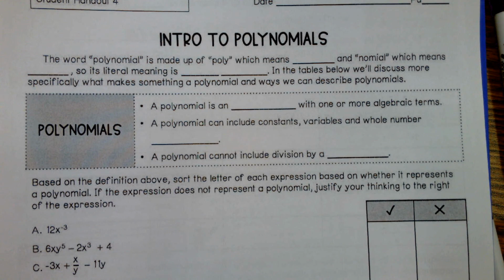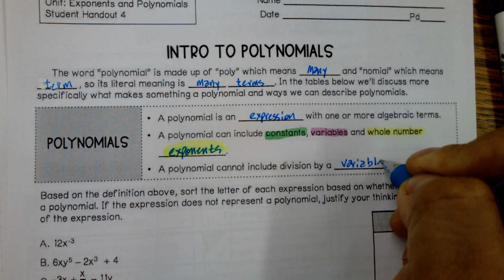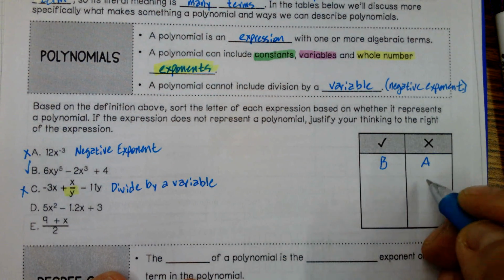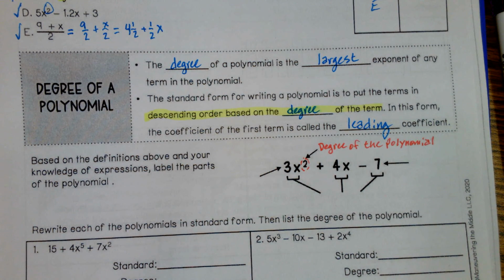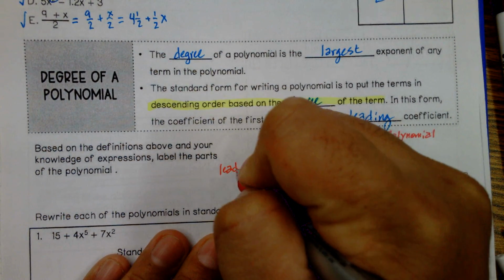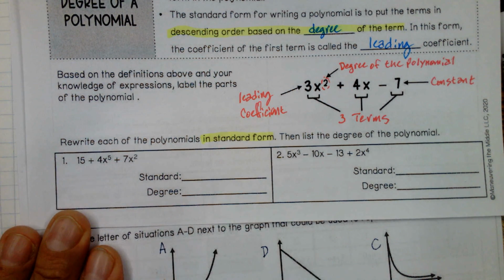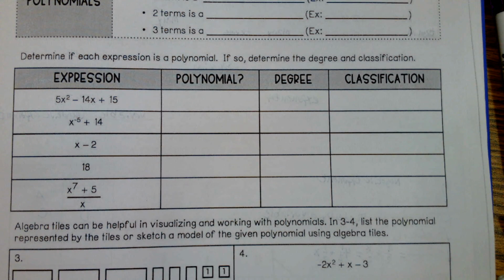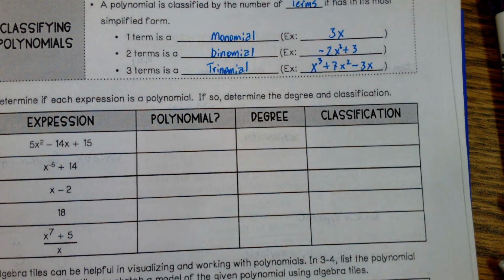Intro to Polynomials (ACC Math 8 02/28/22)